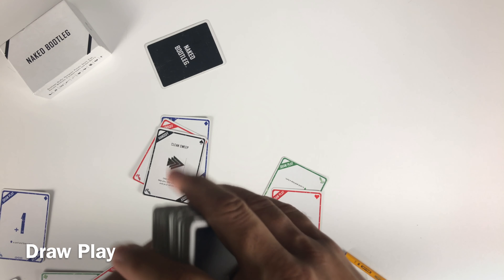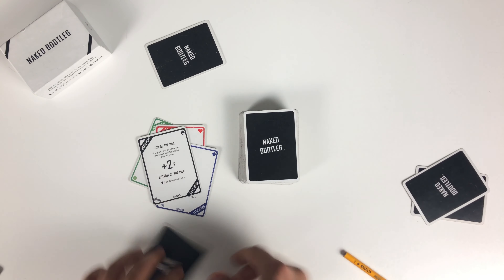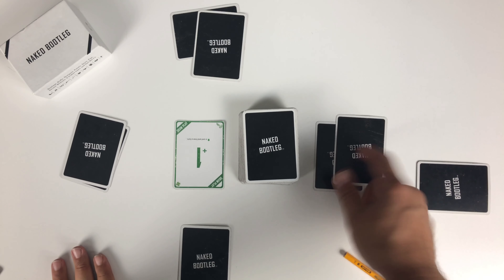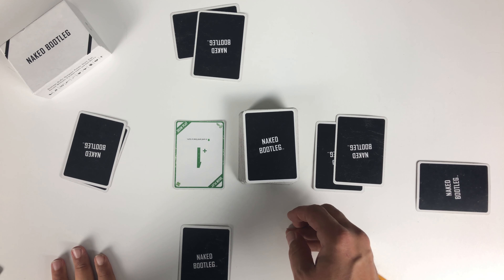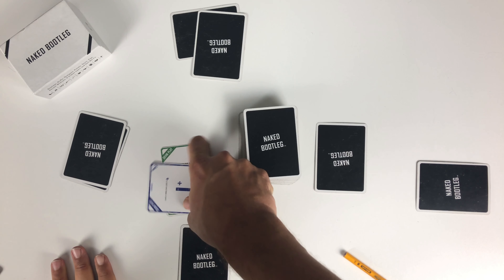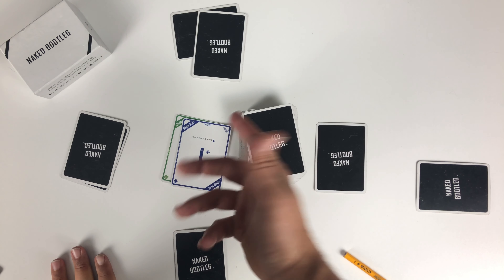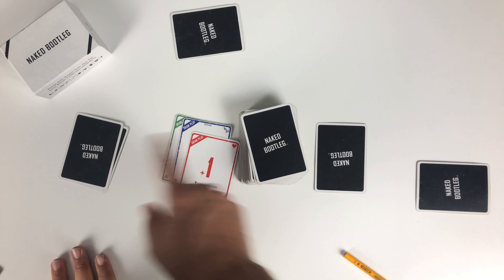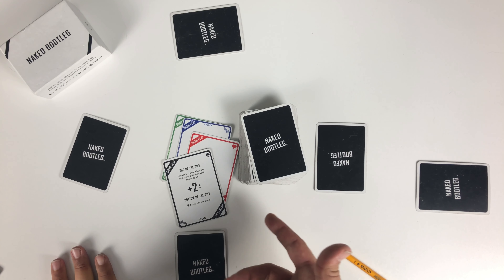Naked Bootleg - 15 Draw Plays - How to Play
How to Play Naked Bootleg the Card game.

15 Draw Plays - Change viewing settings to 4k

- Draw Plays
- Defensive Mode
- Blindside
- Chaining a Blindside